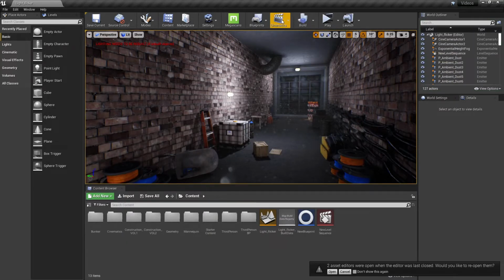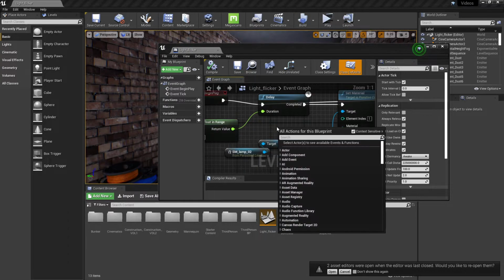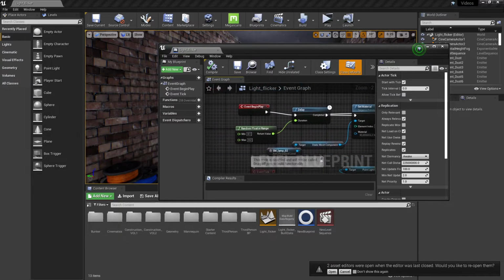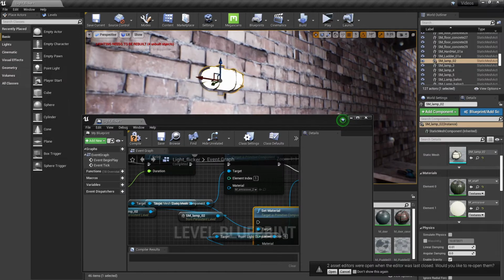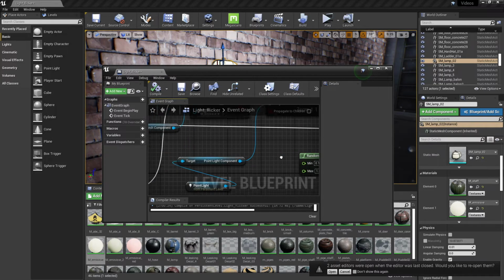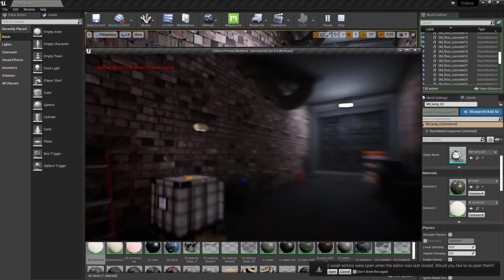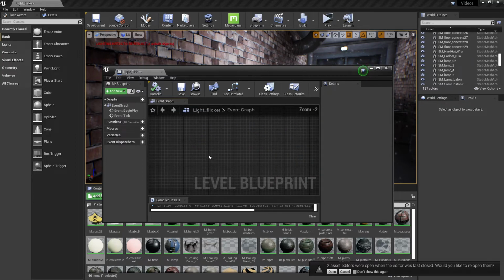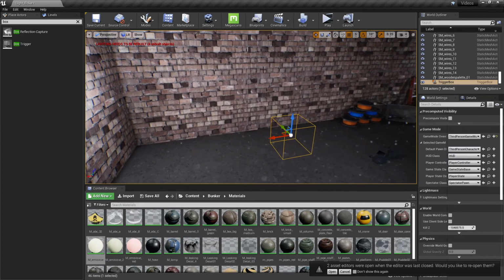Make Flickering Lights In Unreal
Wanted to do a short unreal tutorial to teach people how to do light flickers. I really enjoy making these tutorials. Sorry its been a while. Honestly a light flickering in games is really nice. Especially when done right.  I know I really enjoyed when I learned how to make lights flicker in unreal. So I wanted to share it. I already have another video idea ill be doing here soon and of course it'll be another Tutorial.

Make sure to do the blueprint right or it doesn't work!